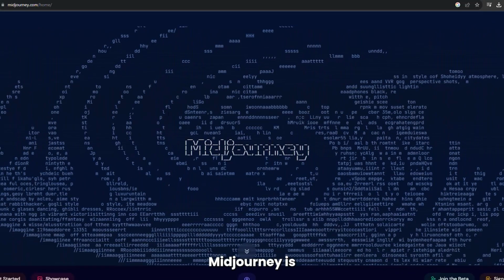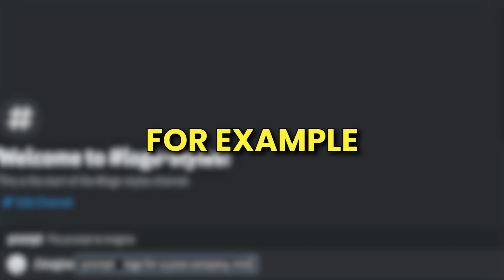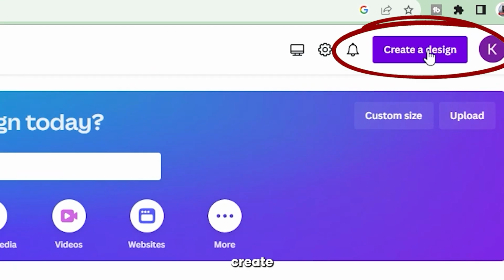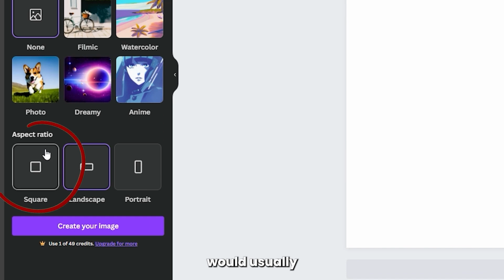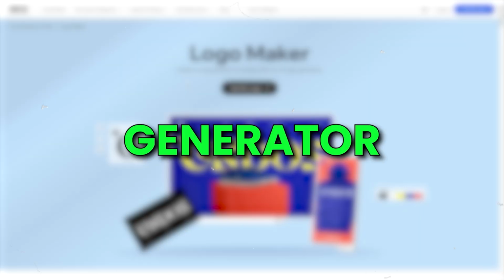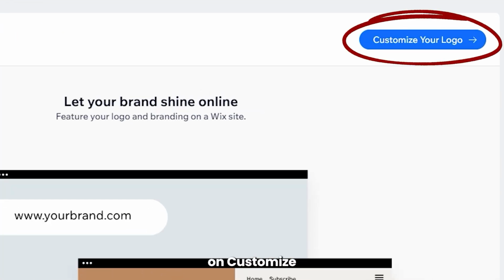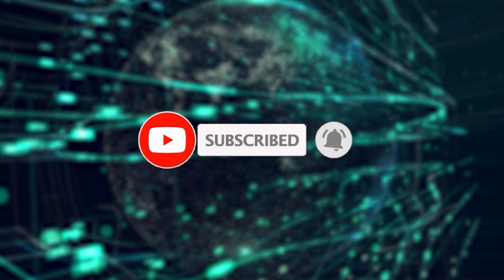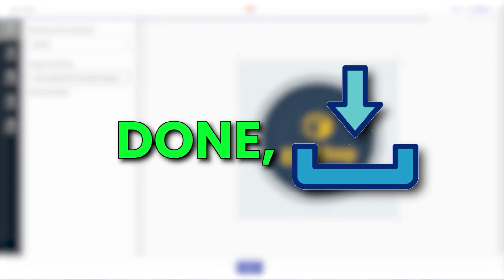BUILD YOUR BRAND with an AI Logo Generator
In this video, we'll be running through some of the BEST AI tools to create your own AI logo design.  Why pay someone else to create a logo for you?
With an AI logo generator, you can do it yourself.  So if you wanna create a logo with AI, you're in the right place.
Get your new business off the ground, or freshen up your brand with an AI logo.  And the best part? A free AI logo maker is all you need!
And please do let us know which of these top AI tools is the best AI logo maker.